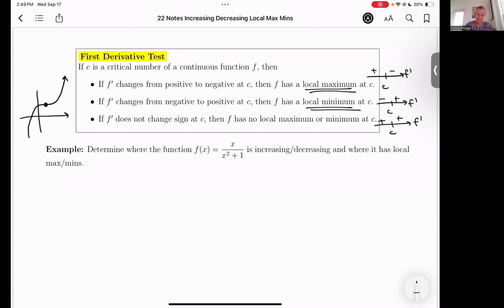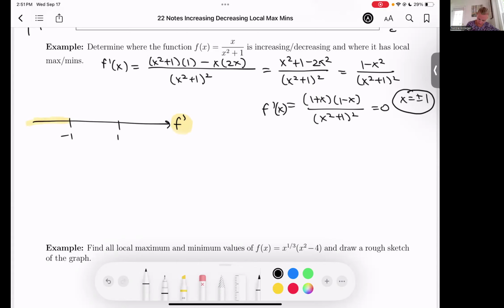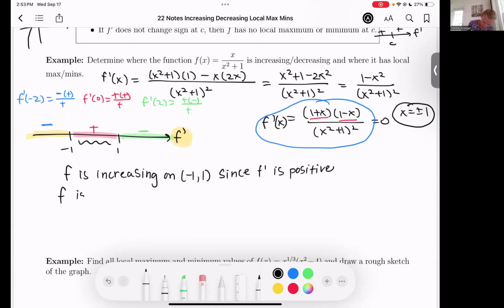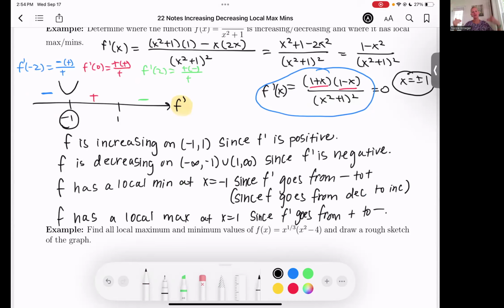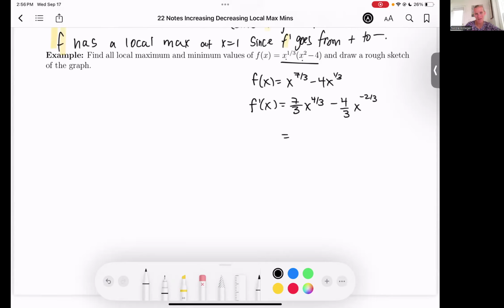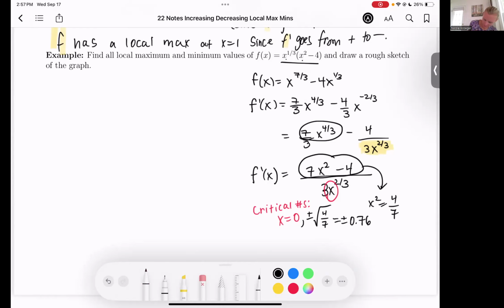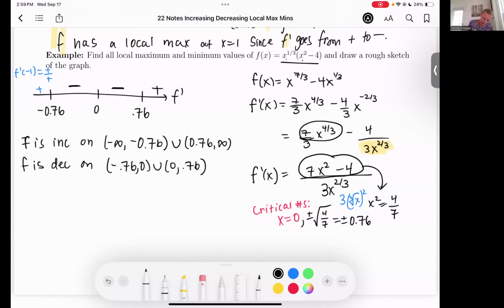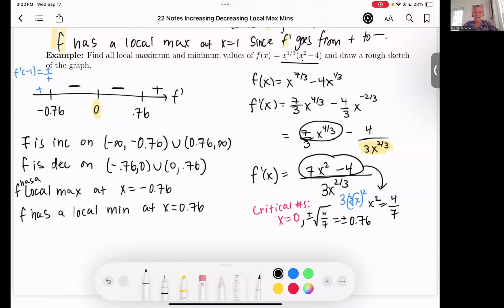22.2 DE Increasing, Decreasing, Local Max Mins